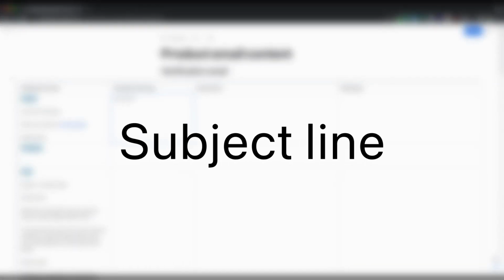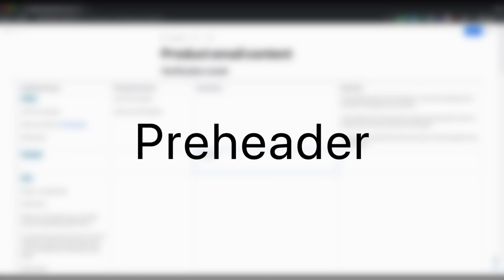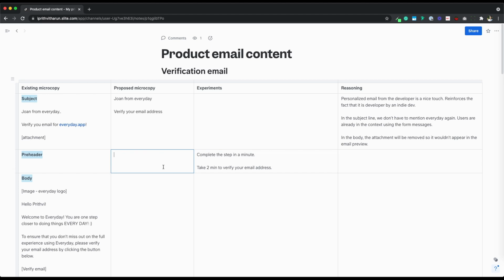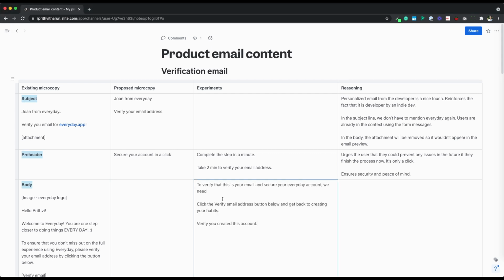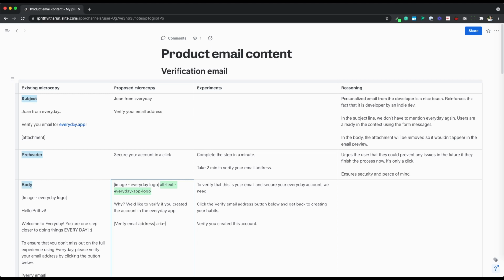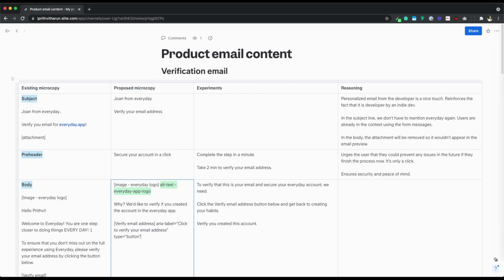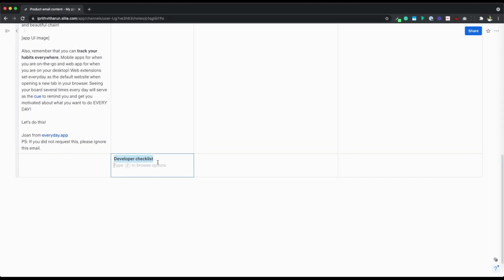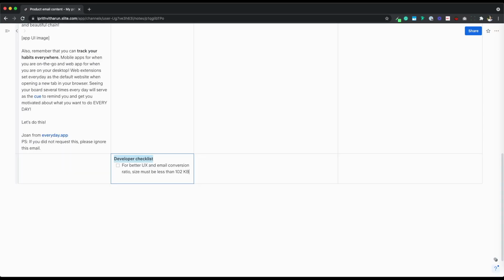Writing product emails as a UX Writer | Content Designer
In this video, I am going through my process of writing product emails (not marketing emails) as a UX Writer.

0:00 Intro
0:08 What are product emails?
0:30 Subject line
1:13 Preheaders
1:52 Body
2:25 Alt-text
3:26 ARIA labels
3:58 Email size